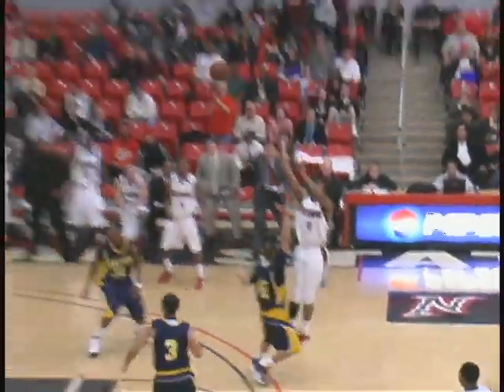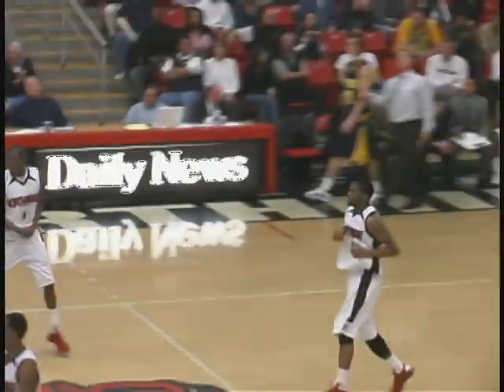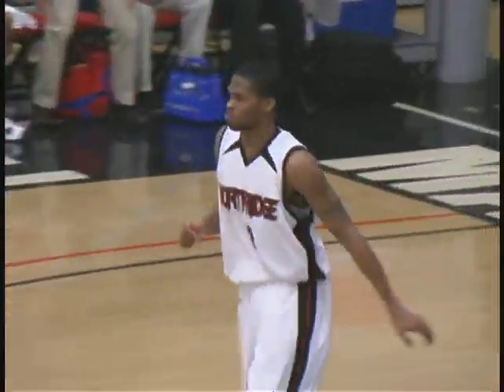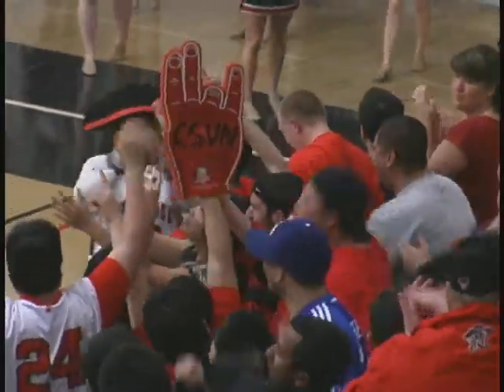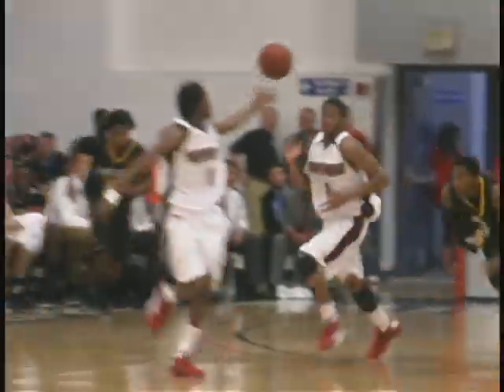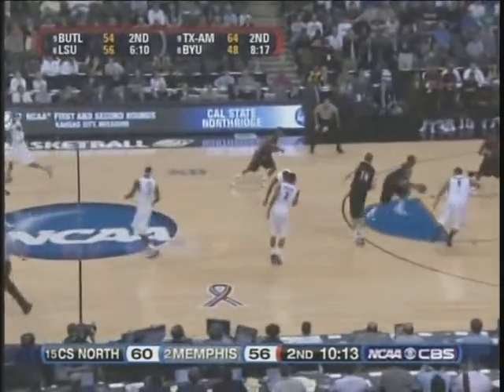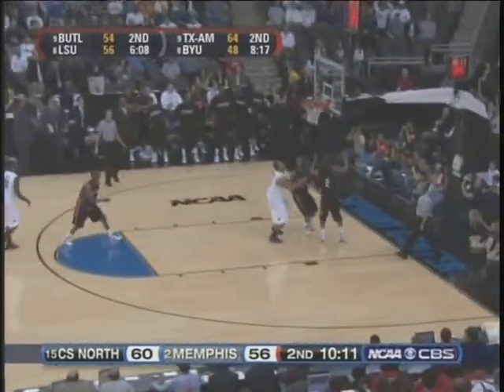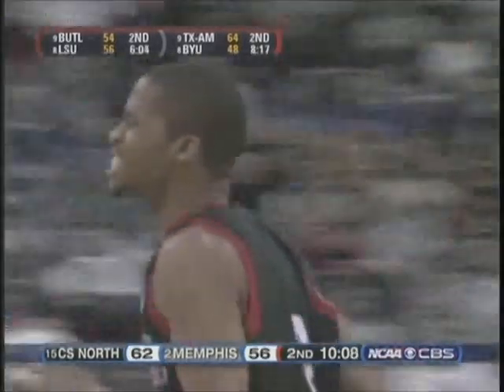Vincent Cordell Highlights 2008-09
Cal State Northridge 6'6" forward Vincent Cordell.  Highlights from his junior season.